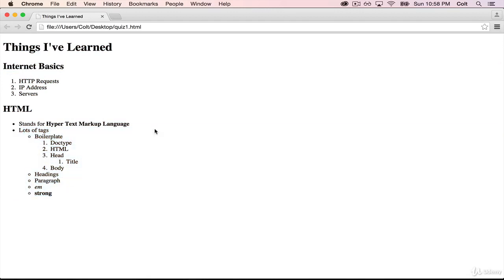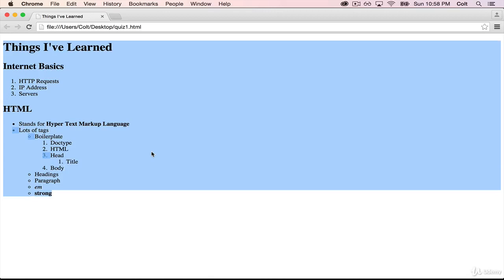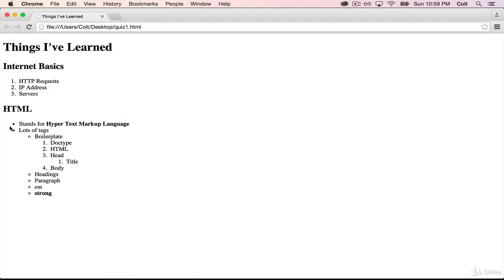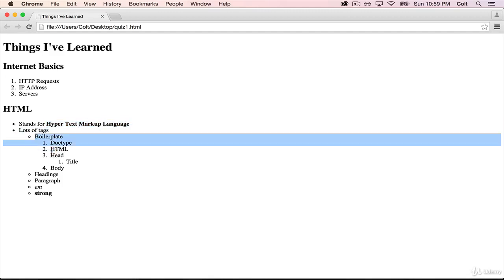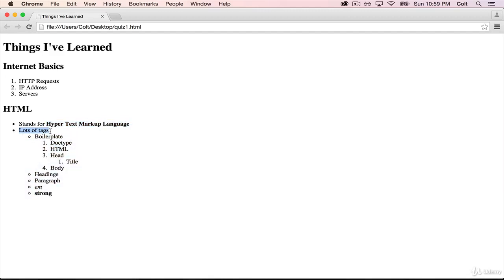The Web Development - #7 HTML Lists Assignment